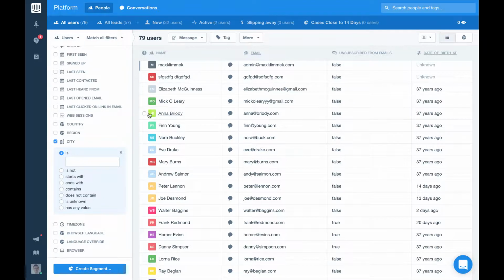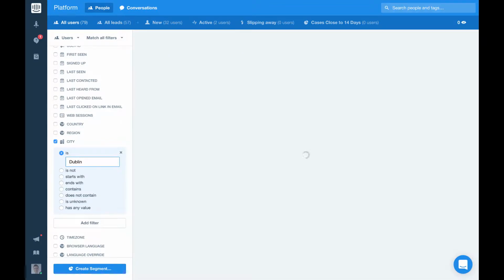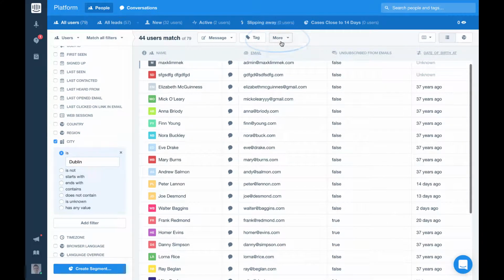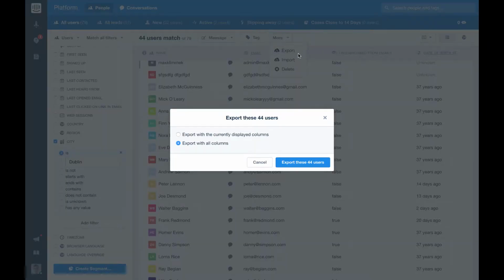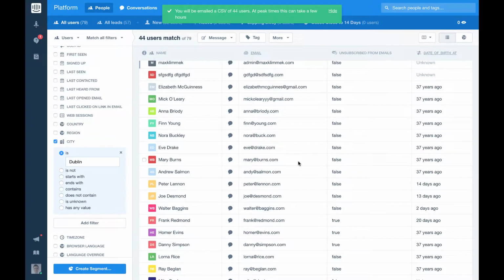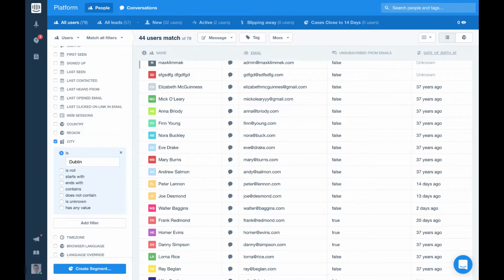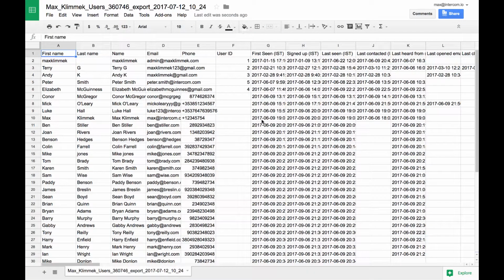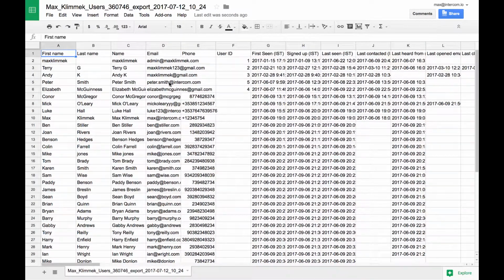Export your user data from Intercom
In this video, we'll quickly run through how you export data from Intercom.